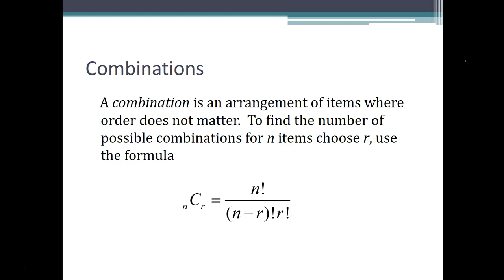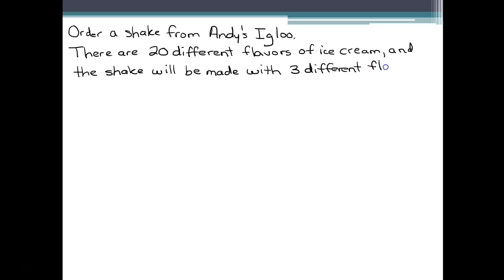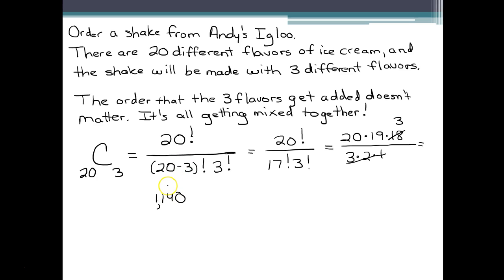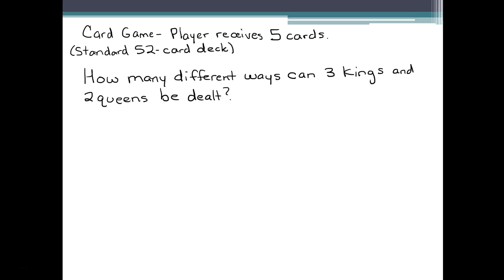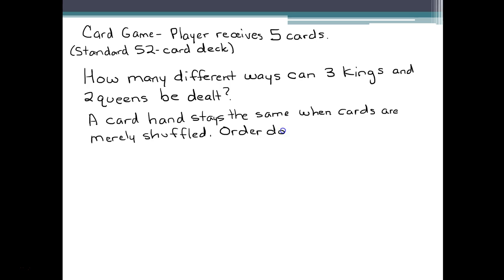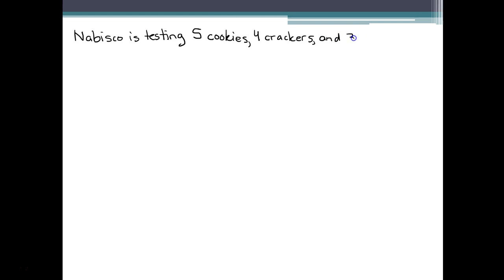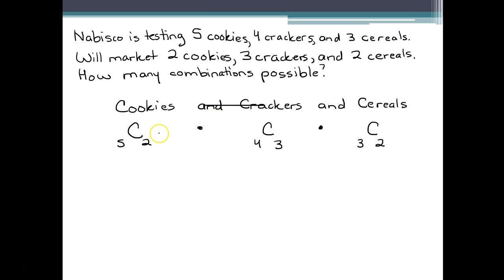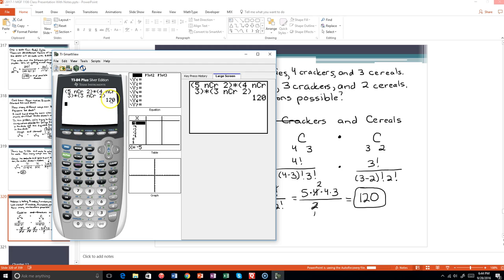11 8 Combinations